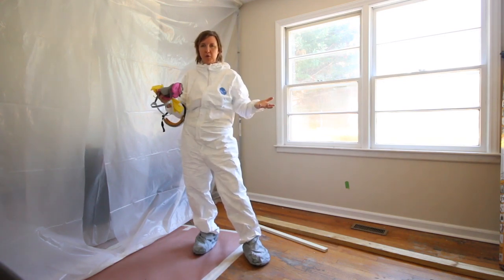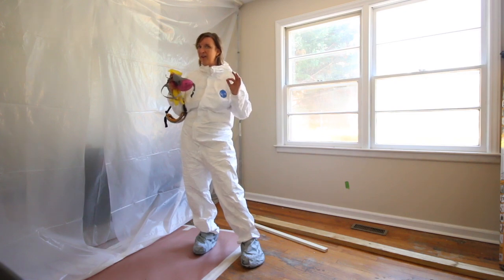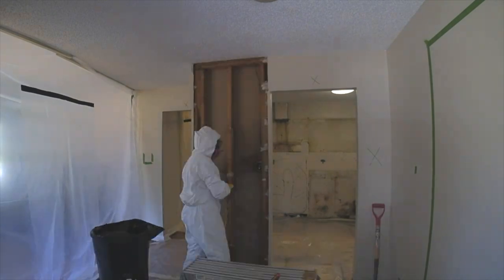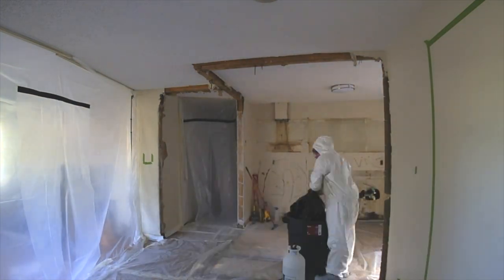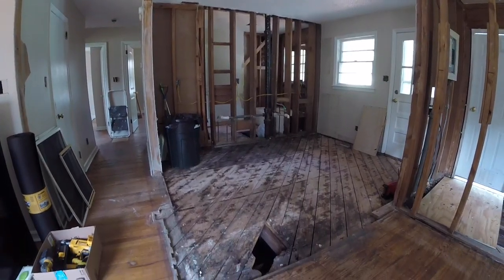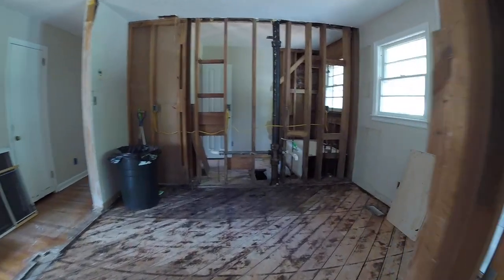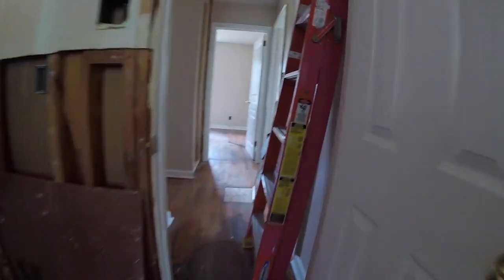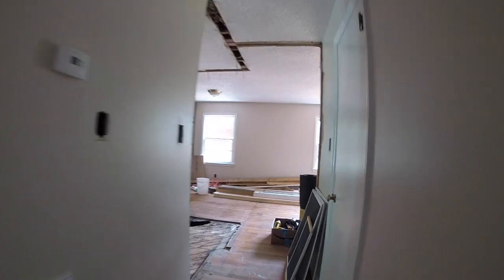Episode 3: Millie's Remodel: Serious HazMat Demolition - Not for the Beginner!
HazMat Demolition Progress at Millie's Remodel

It took me two weeks, but the hazardous material demolition is finished. The house I'm working on had lead paint and black mold. For that reason, I used extra precautions and used my new lead paint training. Come watch me tackle black mold, demolishing a bathroom, and clearing out the rest of the kitchen.

I try to answer all questions in a timely manner.

SAFETY EQUIPMENT & TOOLS:

Demo Hammer
Pry Bar
Medium Disposable Tyvek Suit
Anti-Fog Goggles
HEPA Vacuum
Garden Sprayer
Cleaning Wipes
Mold Cleaner
Mold Killer

CAMERA & EQUIPMENT:

Canon 70D
50MM Lens
Fluid Tripod Head
RodeLink wireless mic
Blue Yeti Mic
Mic Pop Filter
Lighting Stand
LED Battery Powered Lights
Soft Box Plug In Lights